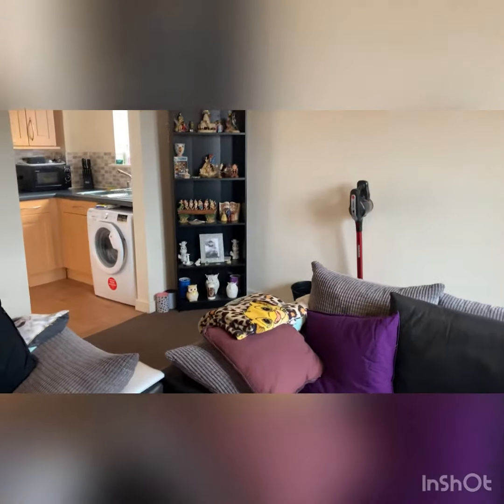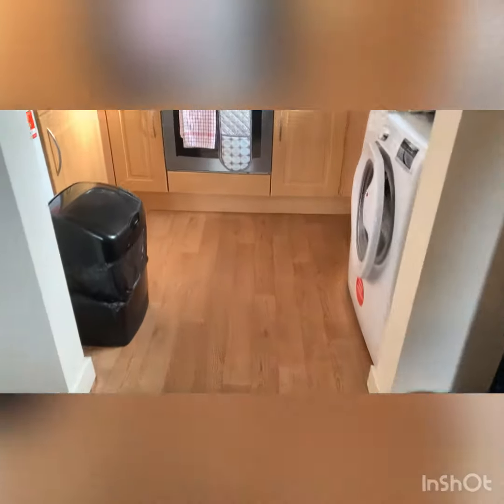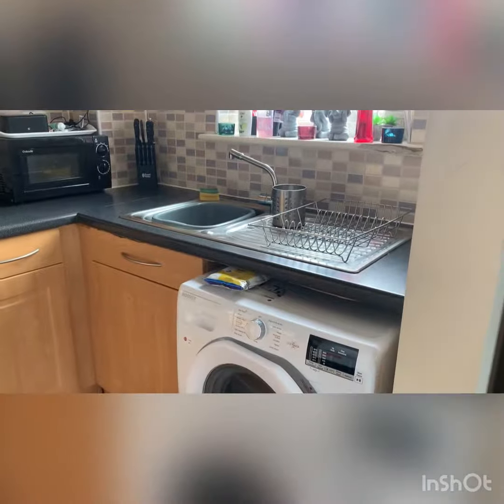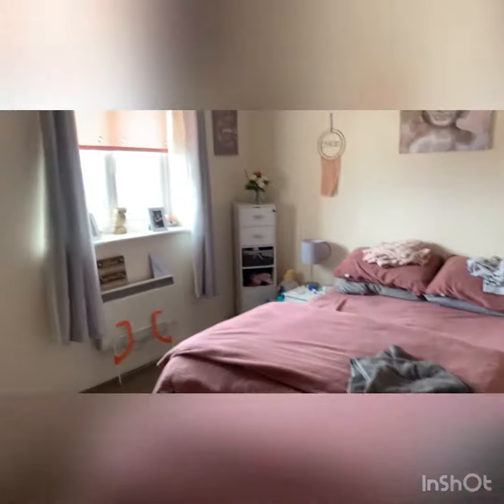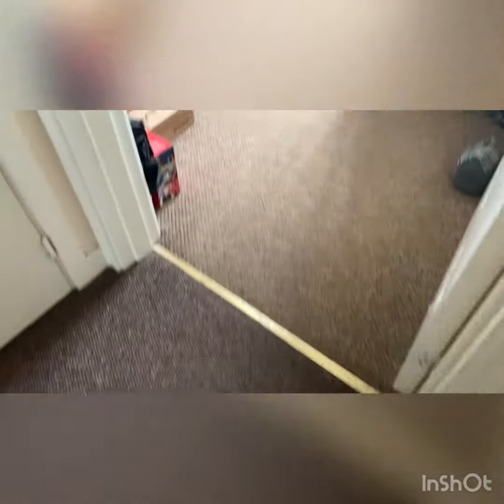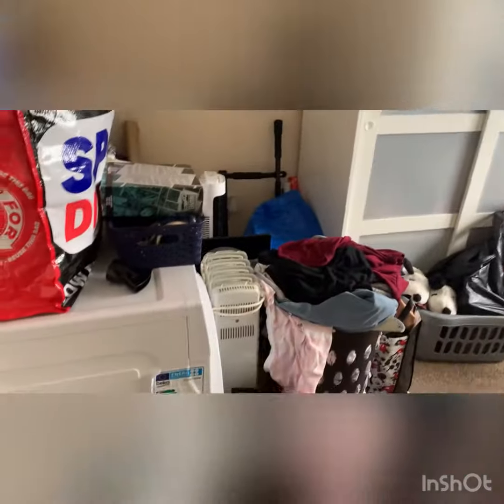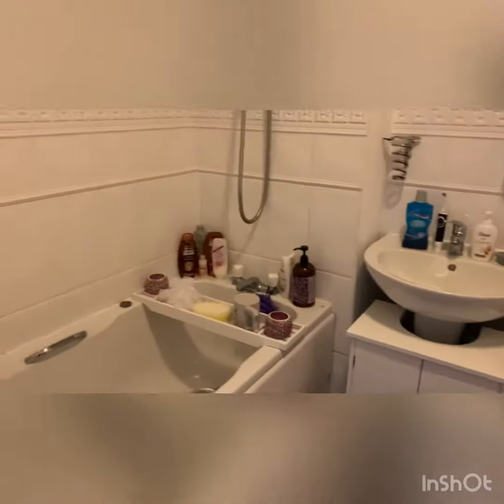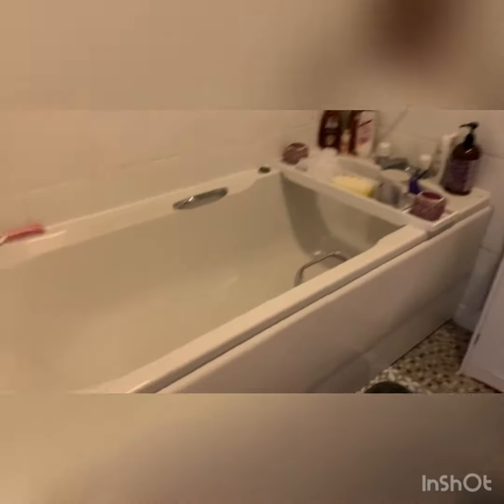video output A7F6398F 9B86 4438 BA84 0466B9F47DF9